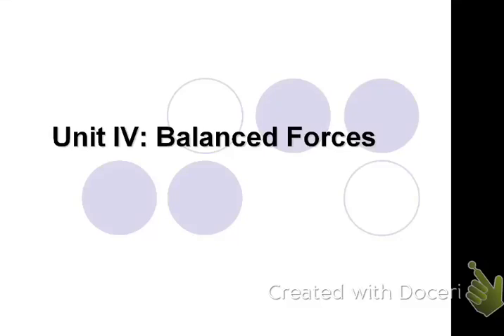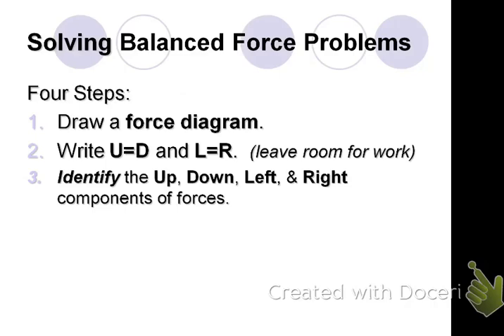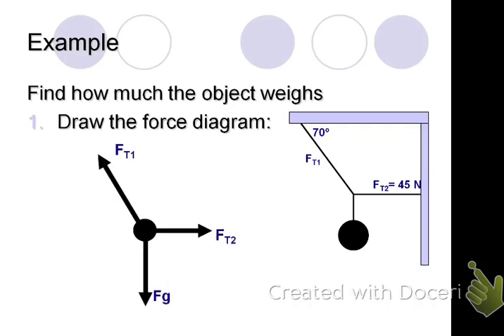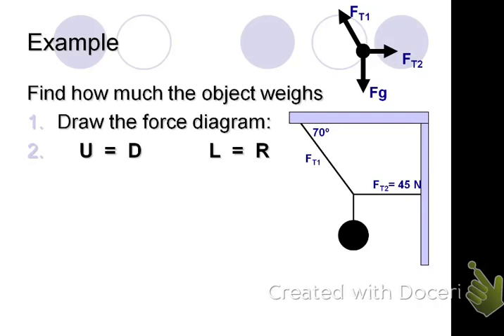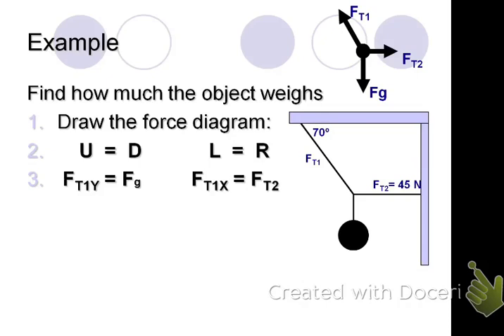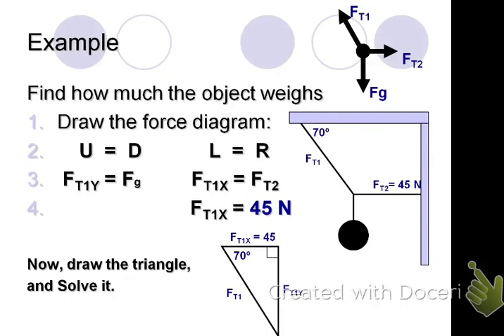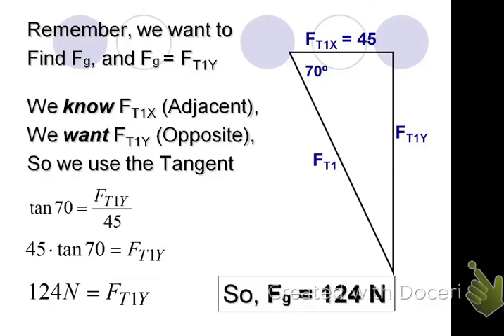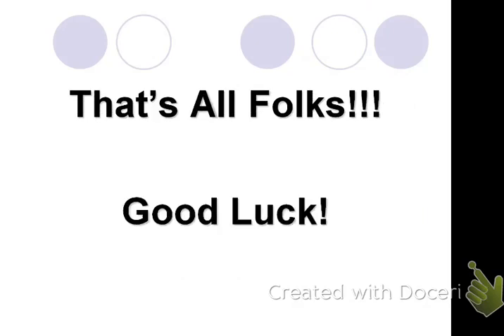Balanced Force Problems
This lesson discusses the steps in the process of solving balanced force problems.
1. Draw the force diagram (also known as a free body diagram).
2. Write out UP = DOWN and LEFT = RIGHT. (side by side, with plenty of room to work down the page.
3. Identify the UP, DOWN, LEFT, and RIGHT components of forces.
4. Plug in known values, draw triangles if needed, solve.